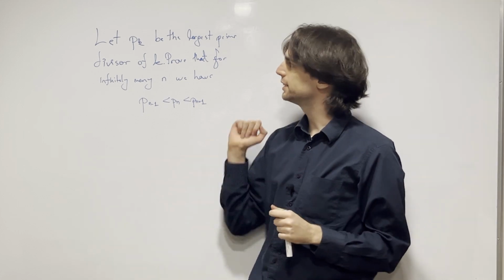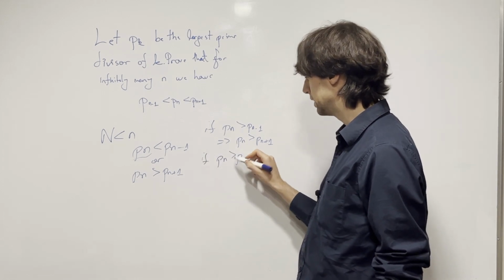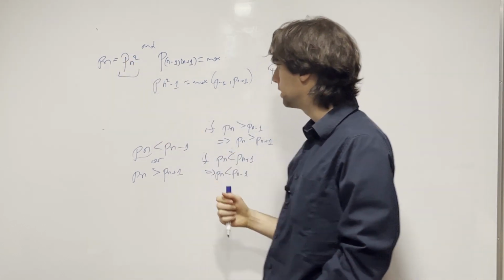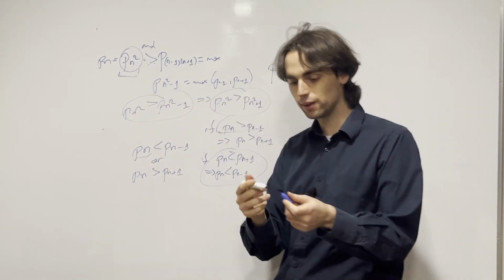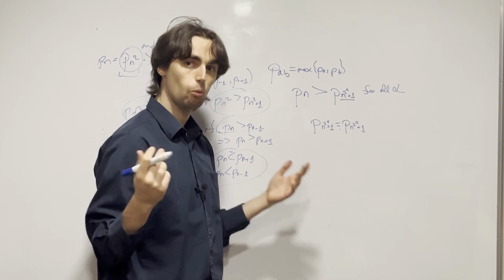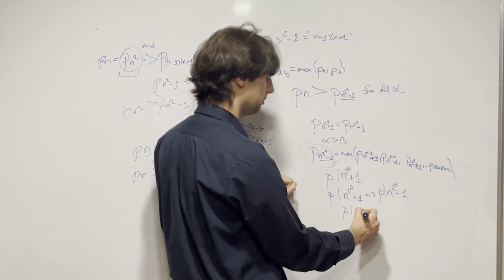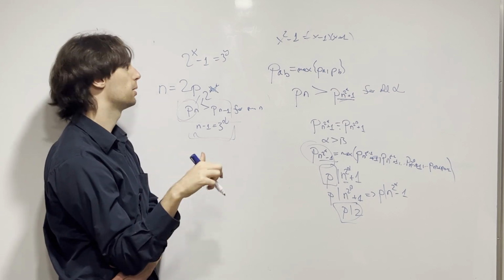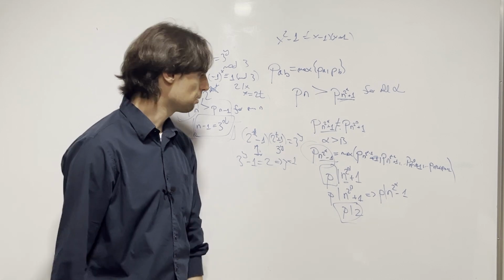Can the biggest prime divisor of 3 consecutive integers be strictly increasing?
For this problem you only need to know what a prime divisor is and how to add and multiply 😜

There isn’t anything super fancy you need only creativity for this problem